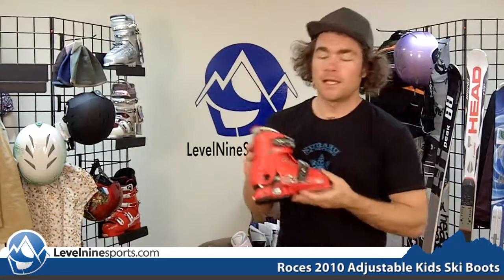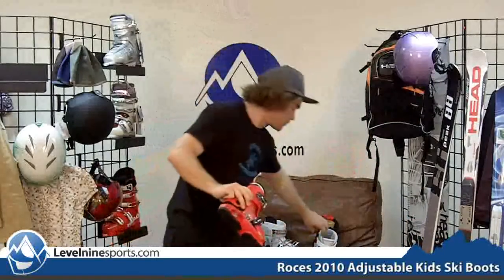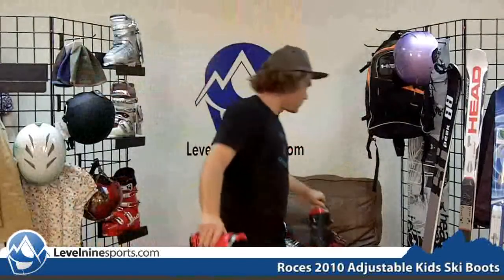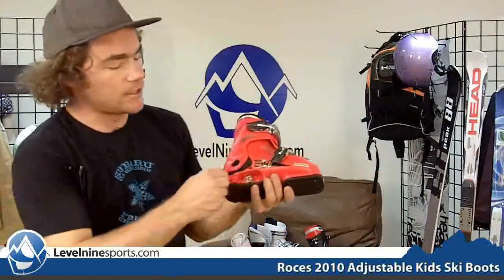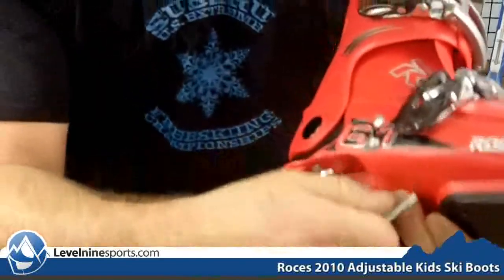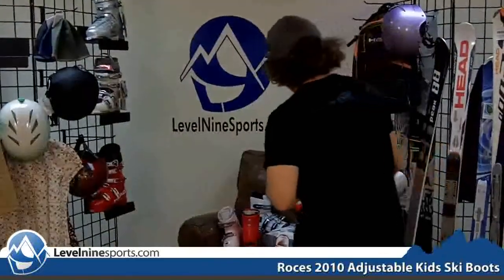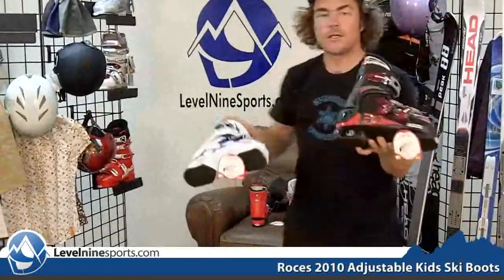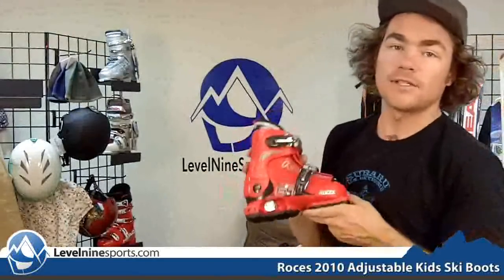Roces 2010 Adjustable Pink Kids Ski Boots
In pink and white with 3 buckles, this Roces boot is the best choice for a growing child. The inside of the Roces adjustable boots expands and retracts to fit a growing feet (or younger siblings), while the outersole of the boot is unchanged so you do not need to continually adjust the ski's bindings.